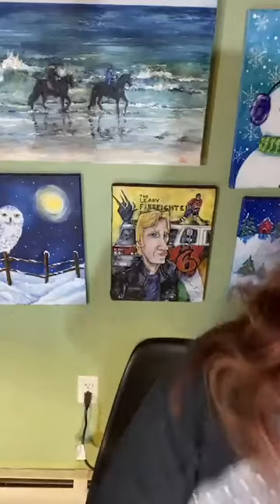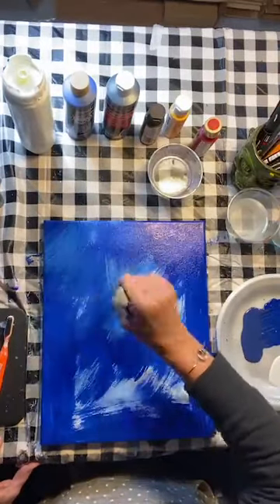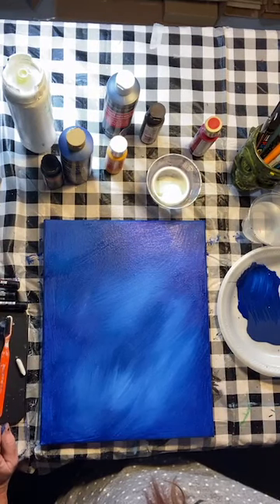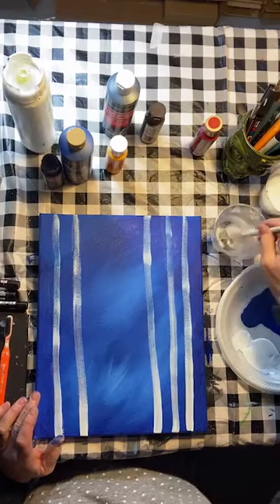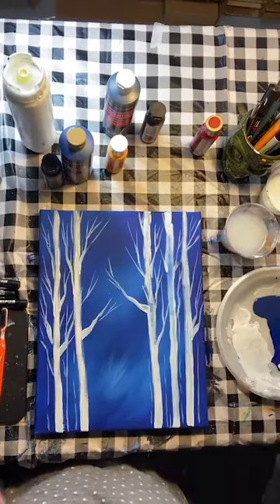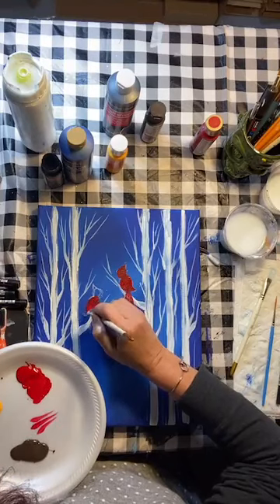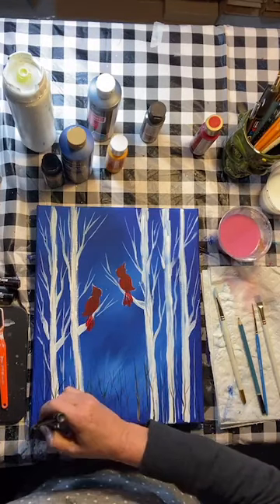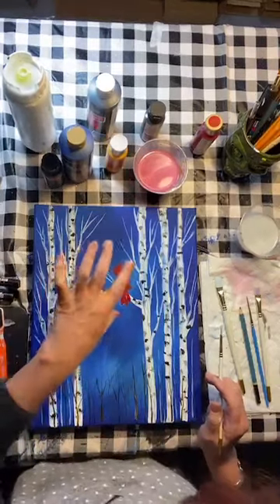Painting Birch Trees and Cardinals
Join me to paint this popular winter painting. Featuring some birch trees and a couple of cardinals. We'll go step by step and it's so easy.